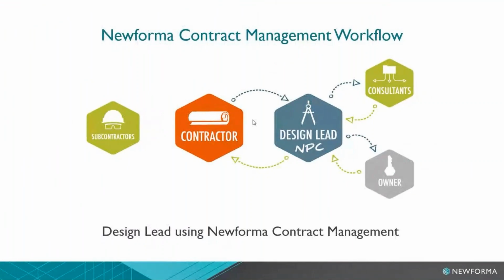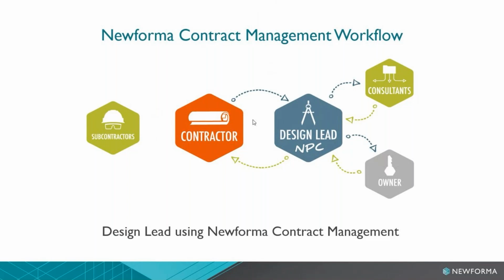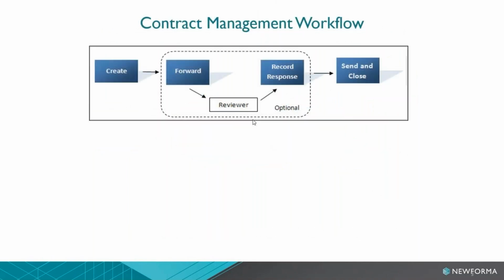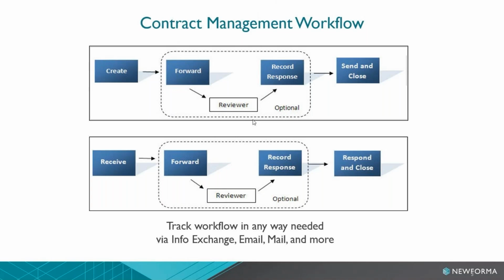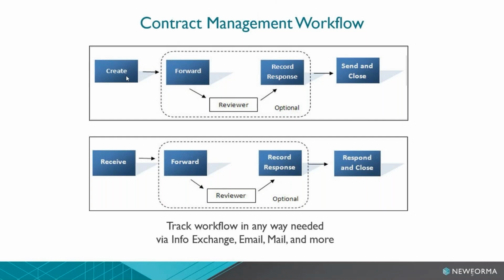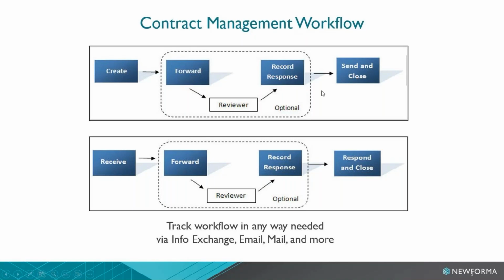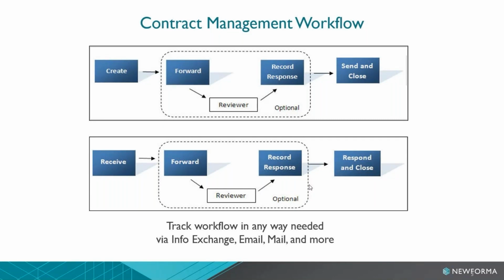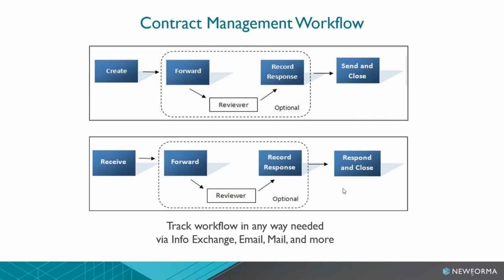RFI & Submittals 01 - Workflow Overview